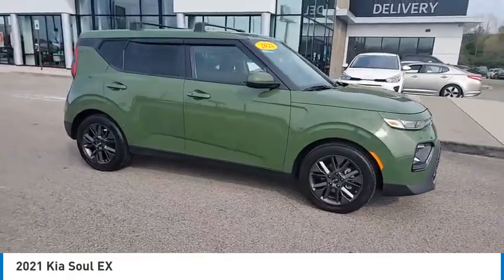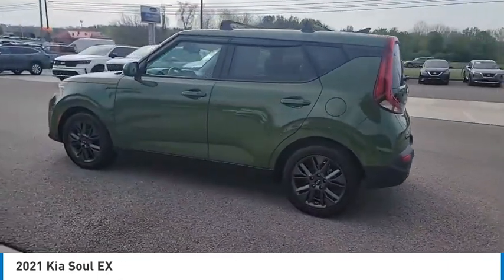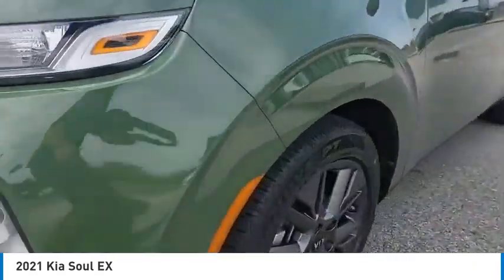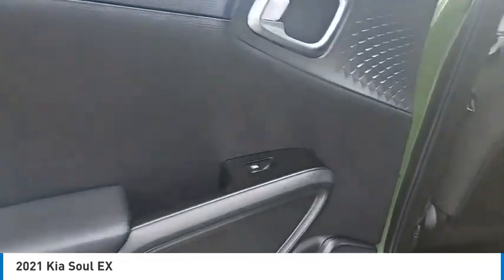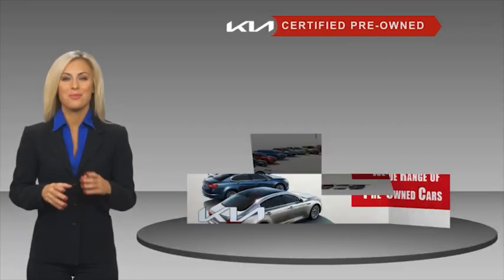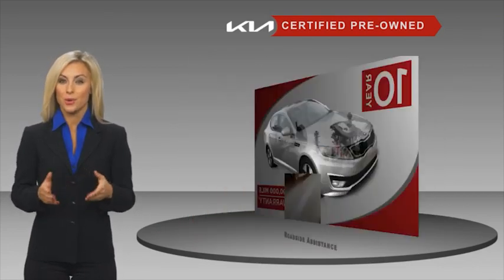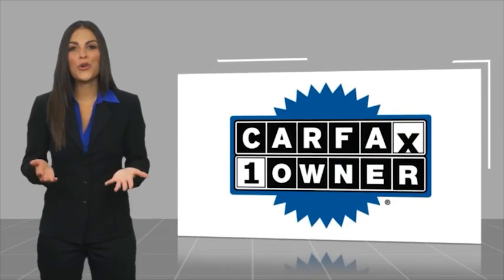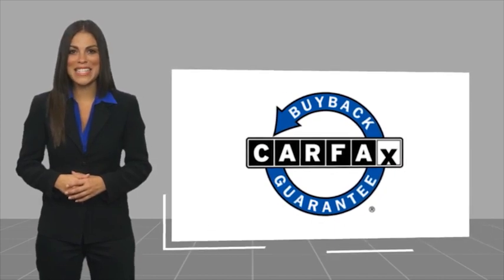2021 Kia Soul Live Knoxville TN T139185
2021 Kia Soul EX

Parkside Kia
9929 Parkside Drive

Of course this is a ONE-OWNER car with a CLEAN CARFAX! 2021 Kia Soul EX Undercover Green Clean CARFAX. CARFAX One-Owner. Soul EX, 4D Hatchback, 2.0L I4 MPI DOHC 16V LEV3-ULEV125 147hp, IVT, FWD, Undercover Green, Black Cloth.brbrFWD IVT 2.0L I4 MPI DOHC 16V LEV3-ULEV125 147hpbrbrAt Parkside Kia we offer Market Based Pricing, so please call to check on the availability of this vehicle. We'll buy your vehicle even if you don't buy ours. 28/33 City/Highway MPG Awards:br  * JD Power Initial Quality Study (IQS)